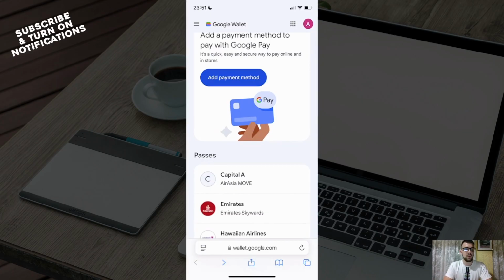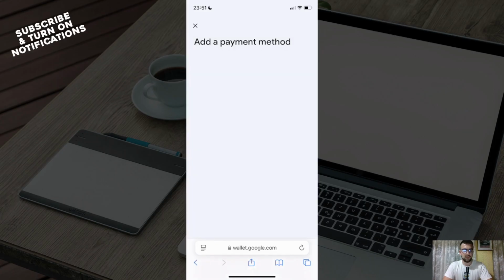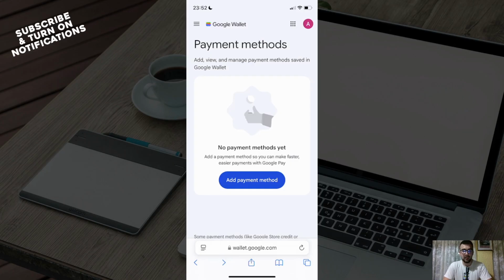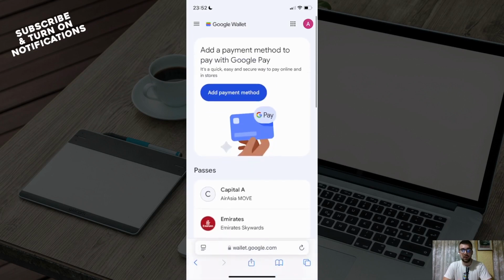How To Add a Card to Google Wallet (Easiest Way)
In this video I will show you How To Add a Card to Google Wallet. It would be good if you watch the video until the end so that you don't miss important steps.